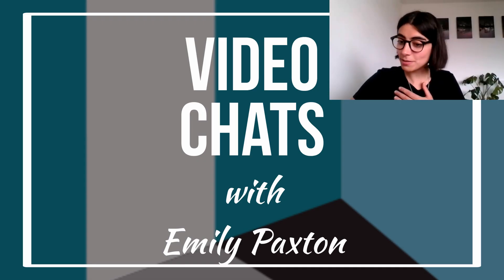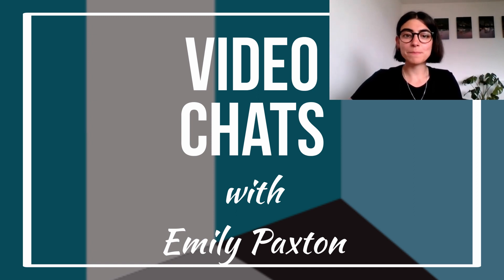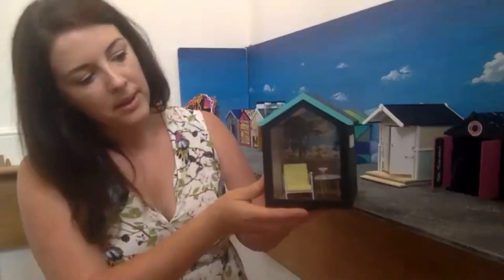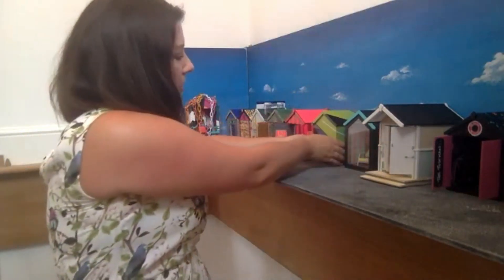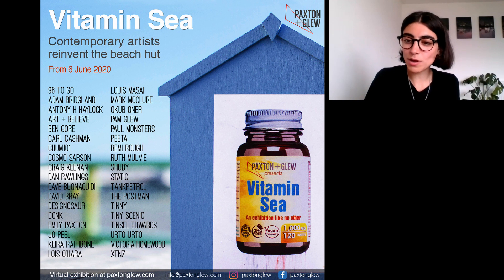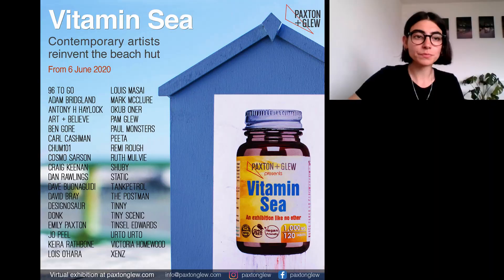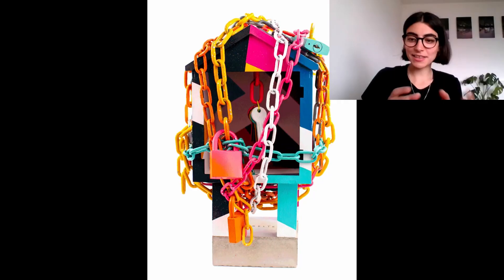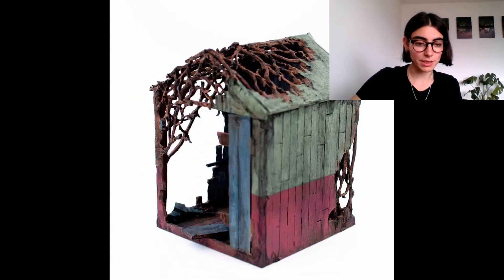AOH Video Chats Ep.02- In conversation with Emily Paxton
In the second of the series, AOH photographer, educator and creative Emily Paxton tells us about Vitamin Sea, a  miniature beach hut installation, co-curated with textile artist Pam Glew. Thirty five European artists have created and painted individual miniature beach huts, reinventing ideas of what a beach hut could be…